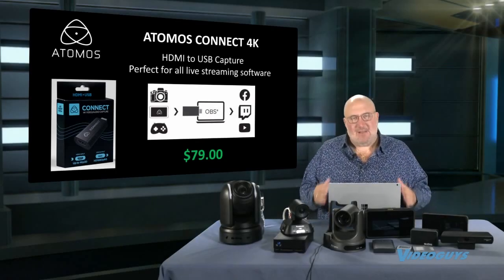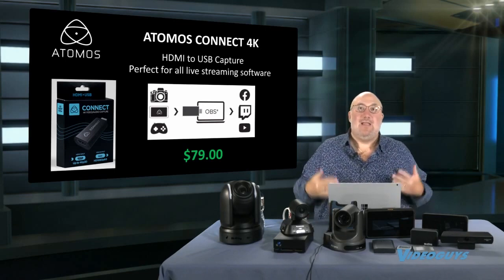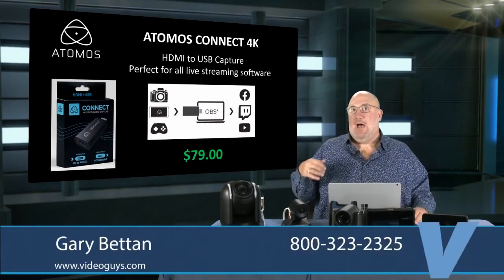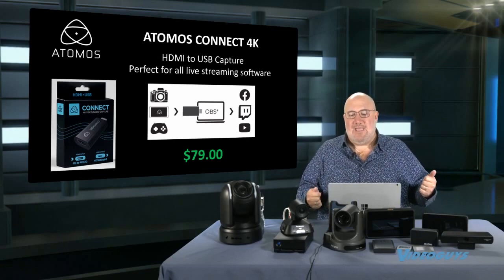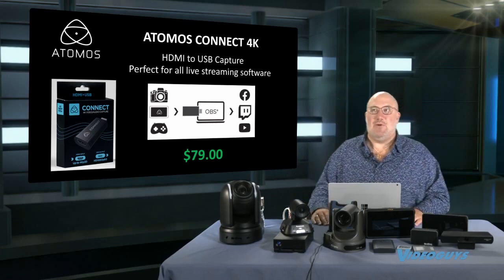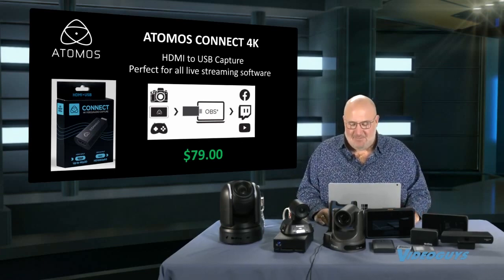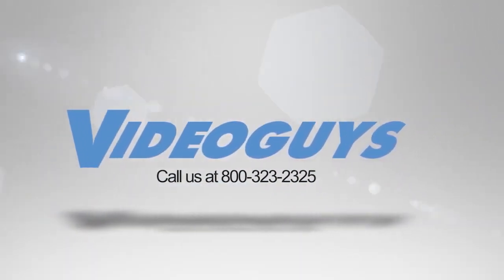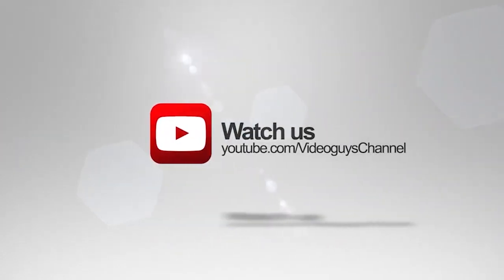NEW Atomos Connect 4K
The new Atomos CONNECT 4K is a small and powerful new member in the Atomos product portfolio that gives you an affordable and easy way to stream and share your content online!